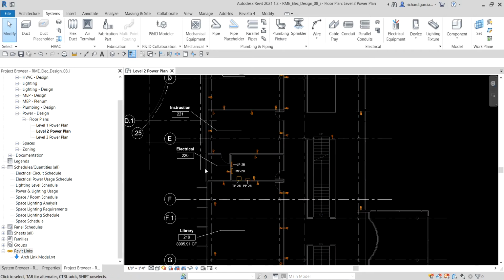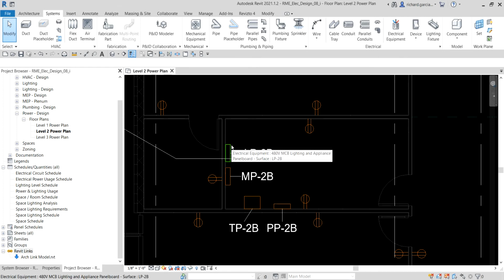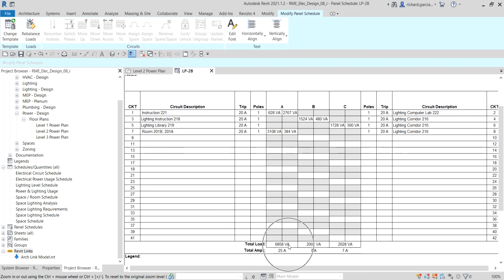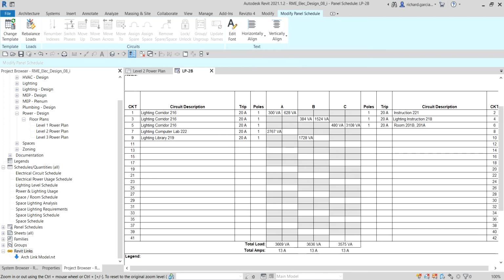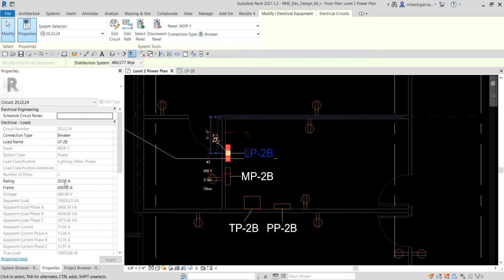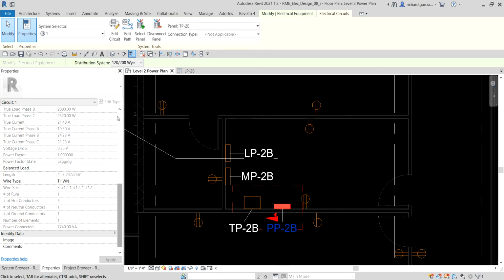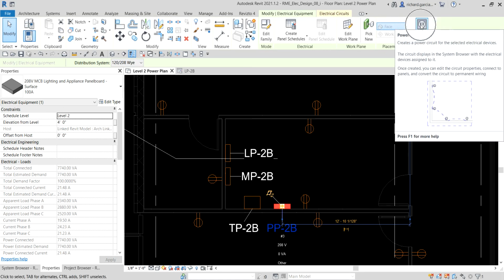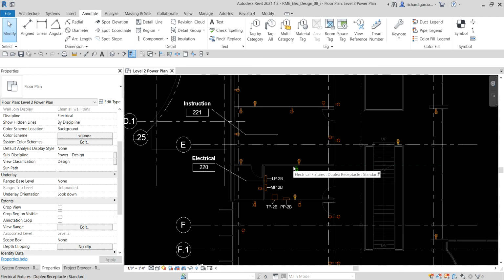REVIT MEP 2021 - ELECTRICAL SYSTEMS - 30 BALANCING WIRE SIZE AND BREAKER SERVICE